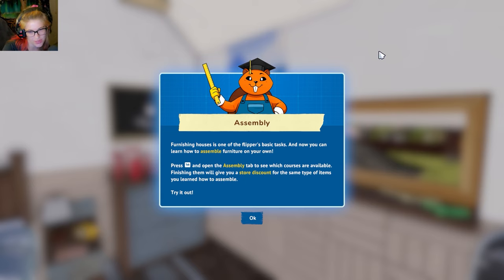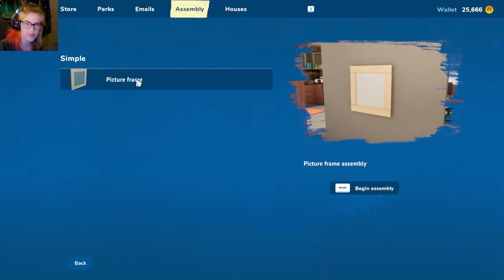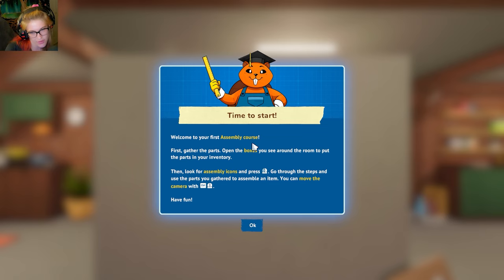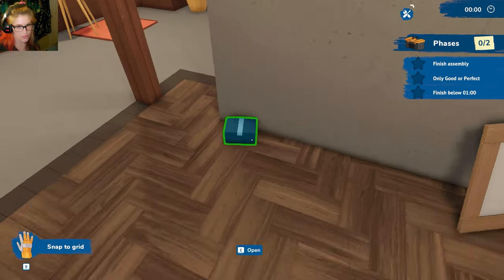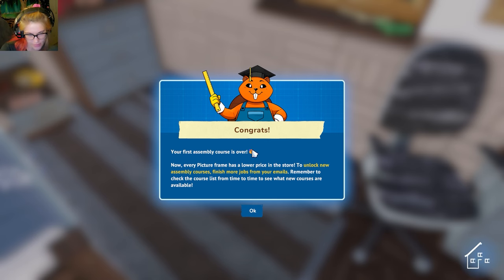Book Remodeling House Flipper 2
We do stuff with books and things!